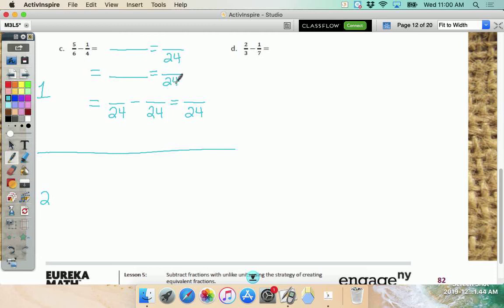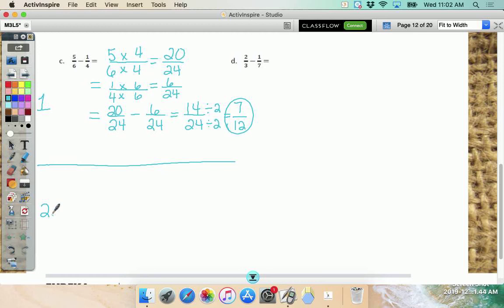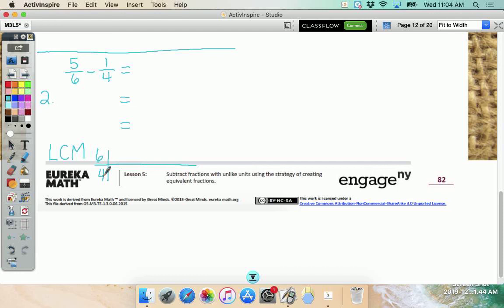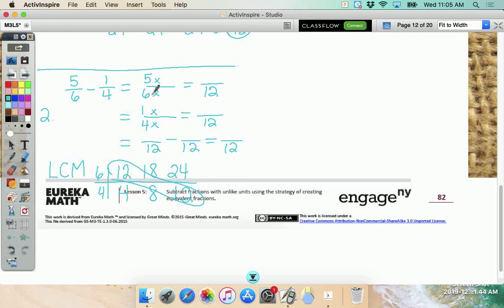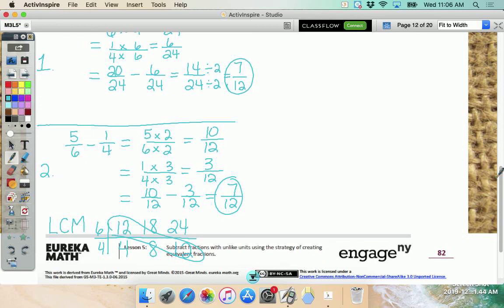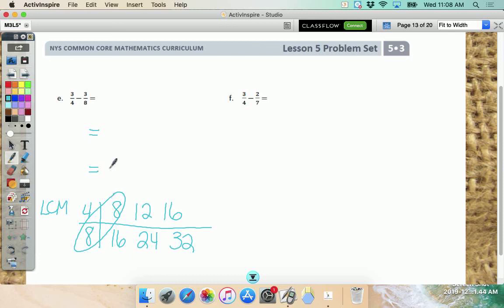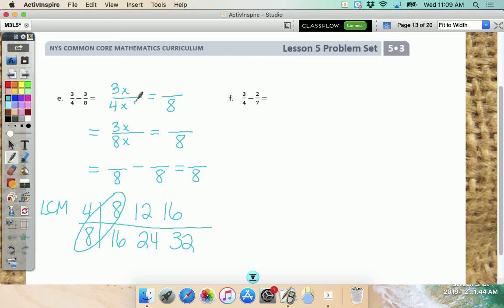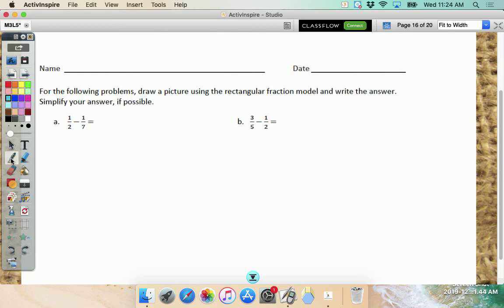M3L5 Problem Set 2021